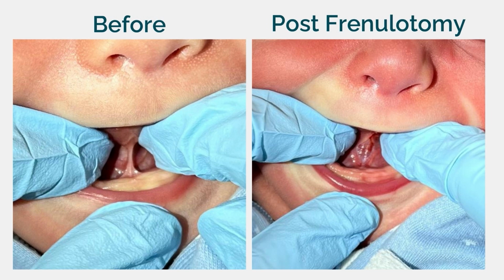Post frenulotomy - recommendations for management | Osteopathic and Chiropractic CPD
Post frenulotomy: recommendations include non-invasive oral exercises or “oral play” with baby.

Dee Bell is a registered midwife, an International Board Certified Lactation Consultant, and a Specialist Tongue-Tie Practitioner. She has supported thousands of families with infant feeding and has carried out literally thousands of tongue-tie releases over the past 12 years as a specialist.  She is one of the most experienced midwives in the field of Infant feeding and Tongue-tie. Dee also has many years of experience as a Midwife and infant feeding teacher, and has bought her knowledge and skills together to produce teaching materials for parents and practitioners wishing to work with expectant and new families.  Providing high-quality Infant feeding information and support to assist families with the care of their newborn.